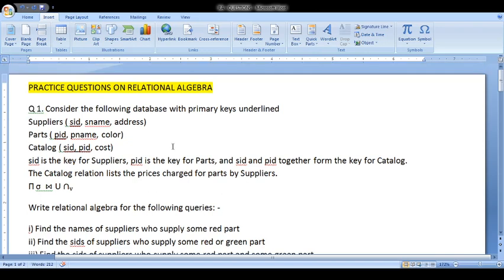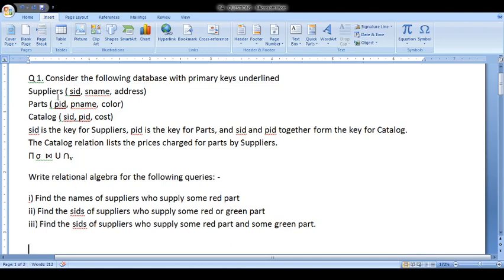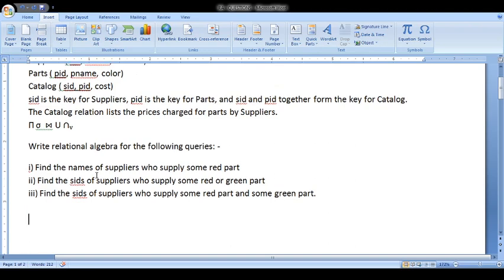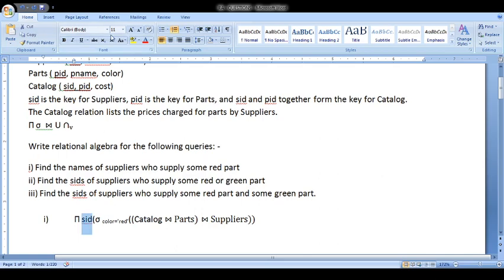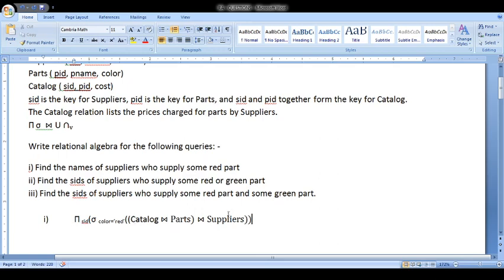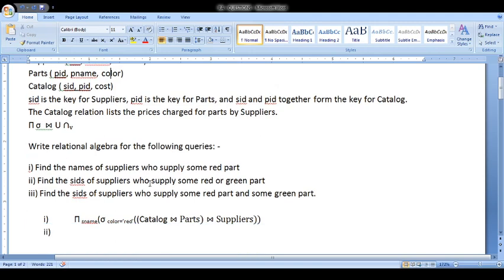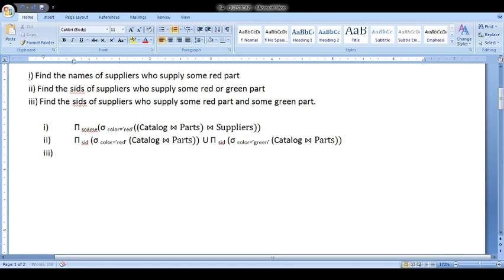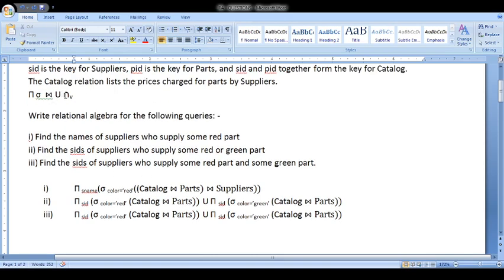Practice Questions on Relational Algebra in DBMS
This is a practical demonstration of how to write relational algebra expression for a given question. I have used a previous university question for the demonstration.